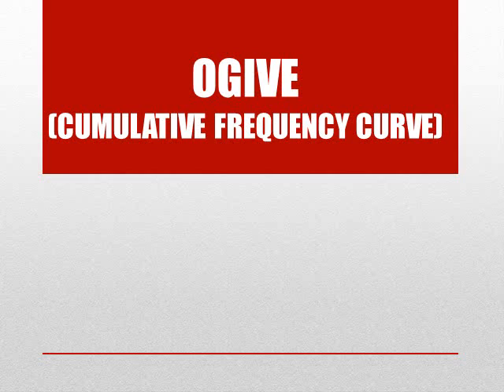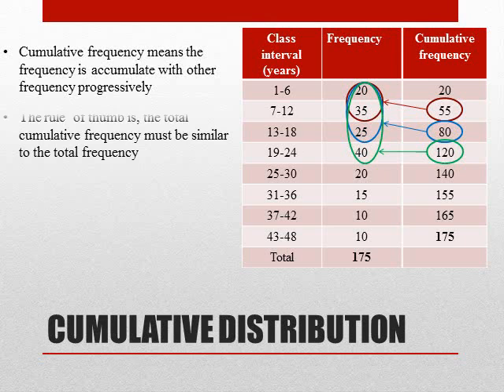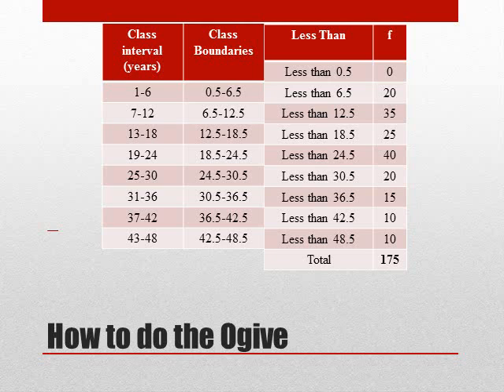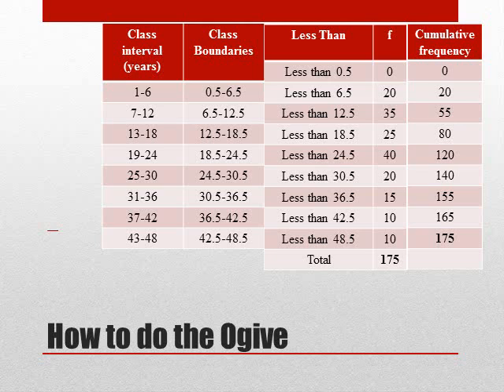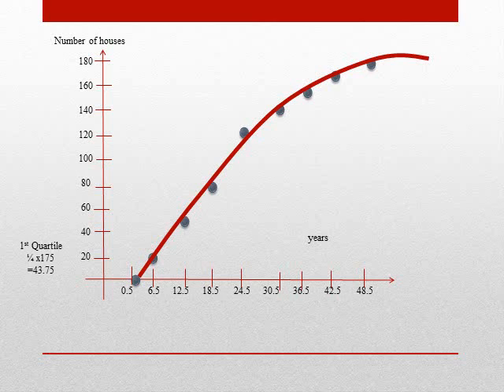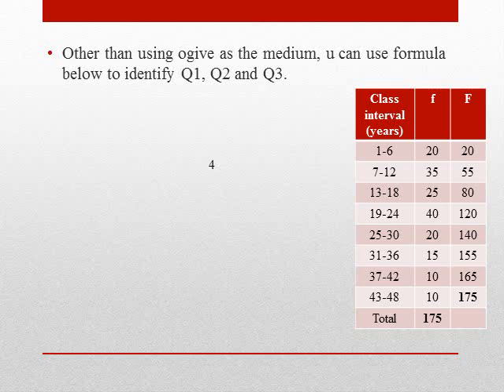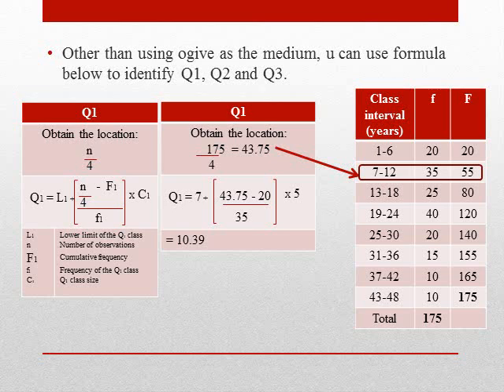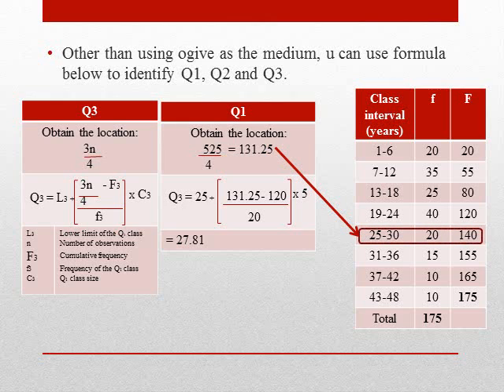Lets learn Ogive